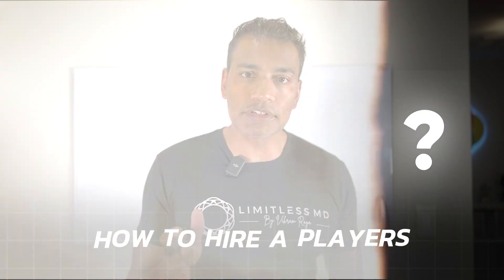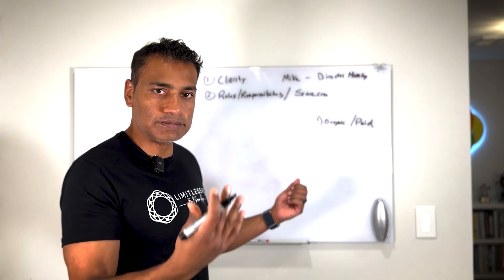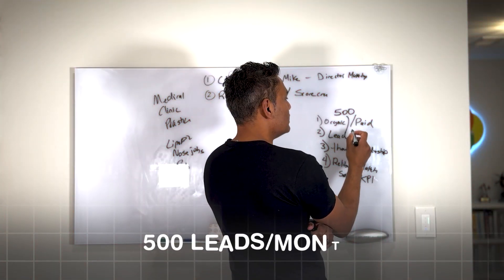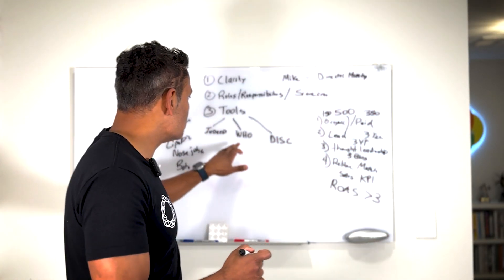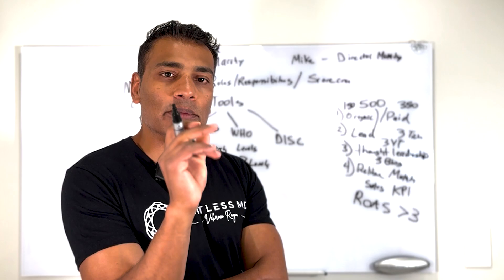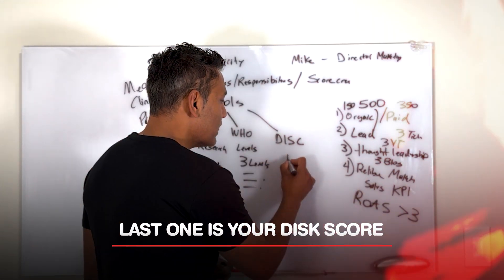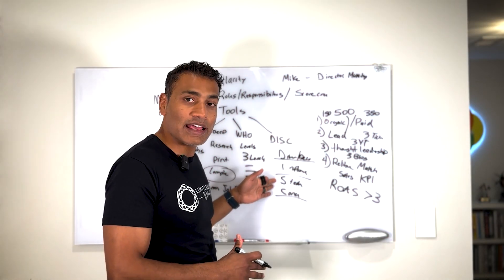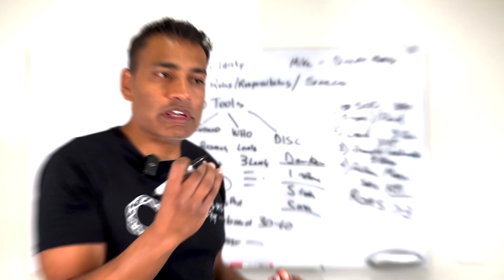How to Hire The Best Employees (Hire A Players)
The best companies are made from the best employees. Learn how to hire great talent and avoid talent that will ruin your company.

Join our Free community of high-performing physicians: the Physician Wealth Accelerator